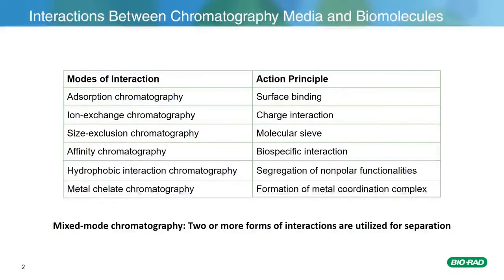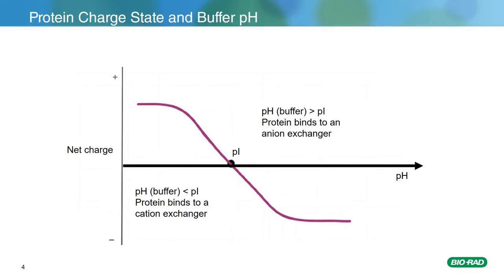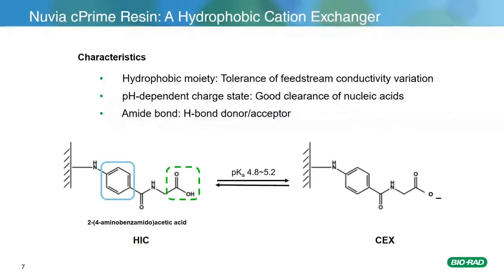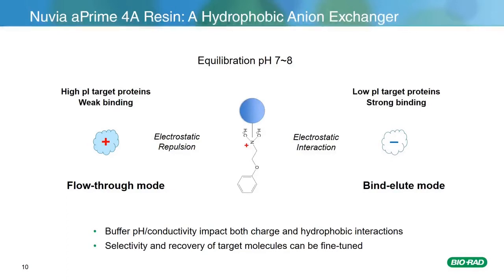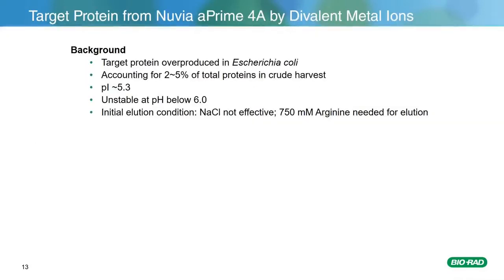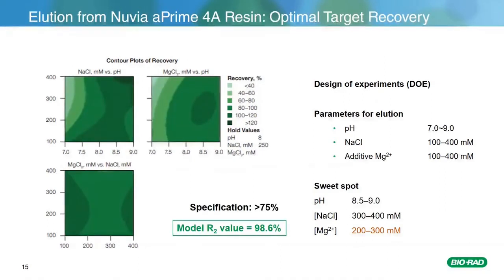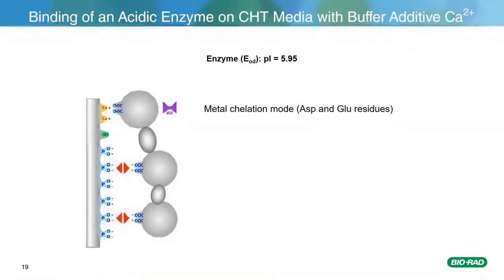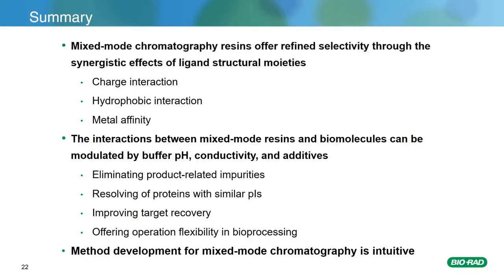Mixed-Mode Chromatography — Optimizing Target Purity and Recovery with Buffer Additives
New biotherapeutic constructs continue to increase in biopharmaceutical development, extending treatment options to a broad range of diseases we face today.

These biopharmaceuticals include recombinant proteins, monoclonal antibodies, antibody drug conjugates, bispecifics, viruses, and virus-like particles to mention a few. A simple, straightforward approach to the production of these biomolecules is required to meet the current demand for process efficiency and economics. Innovative chromatographic methods facilitate the achievement of desired drug purity and yield.

This webcast showcases the unique selectivity of mixed-mode chromatography and detail the use of buffer additives for optimal target purity and yield.

Overview:
-The synergistic effects of ligand structural moieties
-The modulation of ligand–biomolecule interactions with buffer pH, conductivity, and additives
-The intuitive mechanism-based chromatography method development